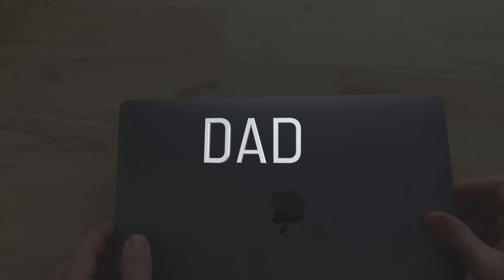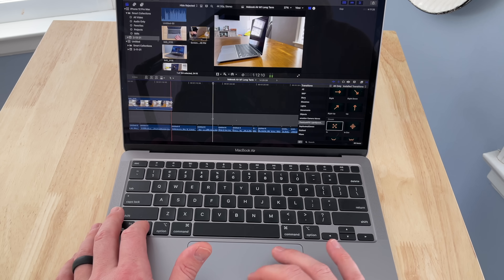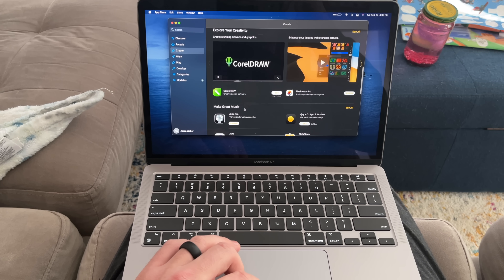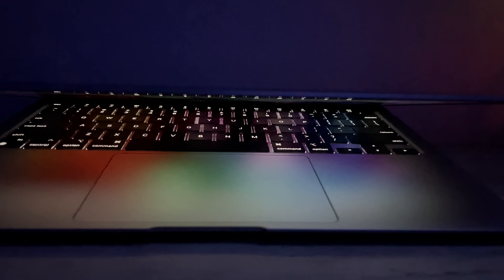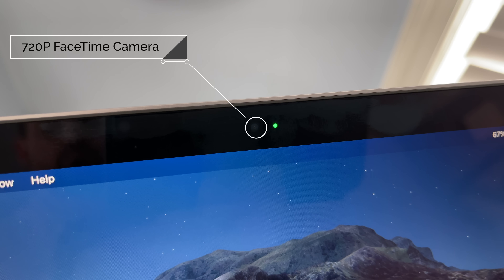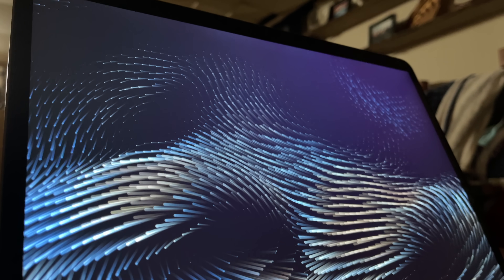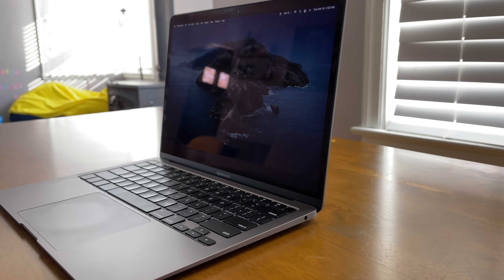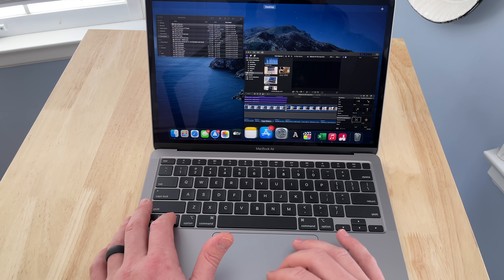MacBook Air M1 Chip Late 2020 Long-Term Review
MacBook Air M1

I have owned the M1 MacBook Air since it was released in late 2020. I did an initial review of it back then and stated it was one of my favorite laptops ever.

3 months later and I decided to do a follow-up long term review of the MacBook Air to cover what I am still loving, changes I want to see, and the durability.

Overall, the MacBook Air with the M1 Chip is still my favorite laptop on the market right now in early 2021. thanks for checking out the review and make sure you subscribe for more reviews!
Similar Reviews

0:00 Intro
0:35 Specs
1:12 M1 Performance
2:20 Thermals
3:02 Battery Life
3:45 Display
4:20 Speakers
4:30 Keyboard/Trackpad
4:55 Camera
5:47 Inputs
6:06 Bezels
6:33 Durability
7:46 Overall Impressions/Recommendation